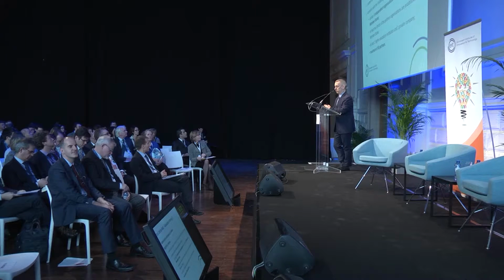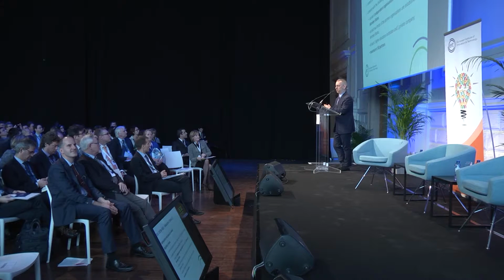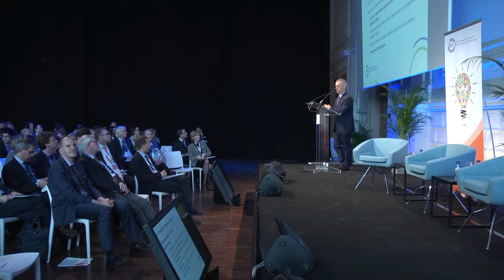2016 EIT KIC Call Info Day - Selecting a KIC: Evaluation criteria and process - Michal Gorzynski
2016 EIT KIC Call Info Day - Selecting a KIC
Presentation of the evaluation criteria and process
Michal Gorzynski - Head of Monitoring Section

Presentation of evaluation criteria: eligibility criteria, each selection criterion, technical evaluation criteria and criteria for the Hearings.
Presentation of evaluation process + how to submit an application

The European Institute of Innovation and Technology (EIT) organised an Information Day for the 2016 Call for Knowledge and Innovation Communities (KICs) Proposals.

The main objectives of the conference was to provide participants with information on the Call and guidance to potential applicants in submitting high quality and successful proposals.